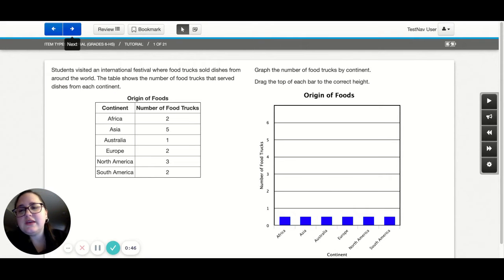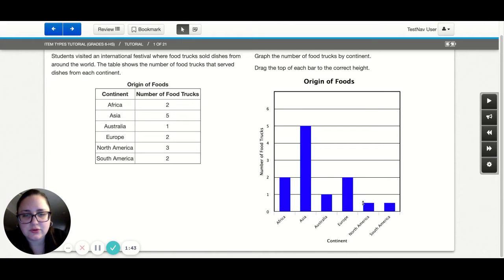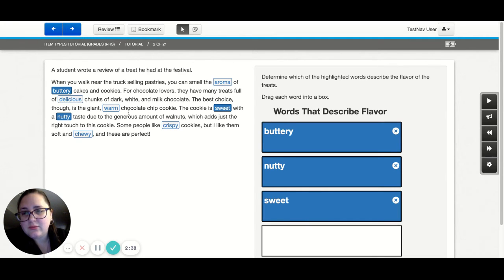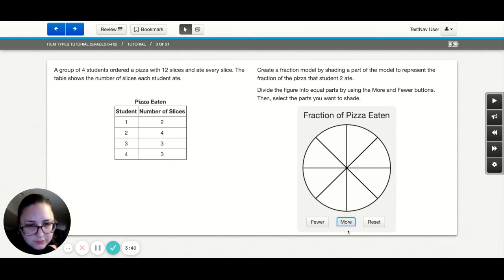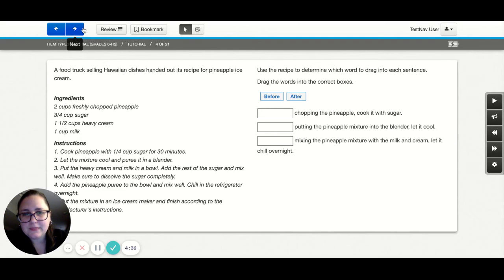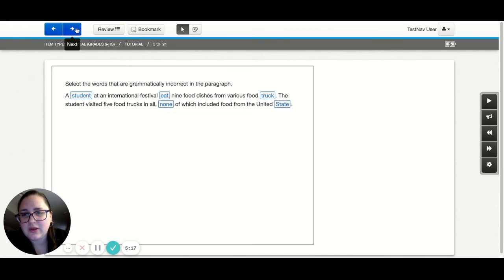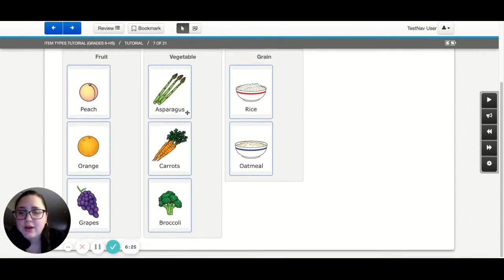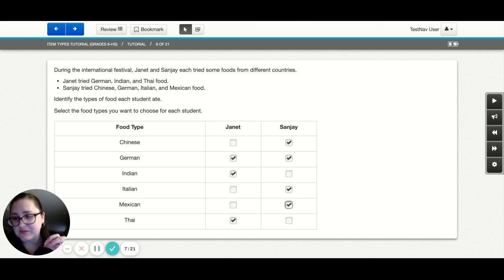Item Types Tutorial - MCA Test - Grade 6